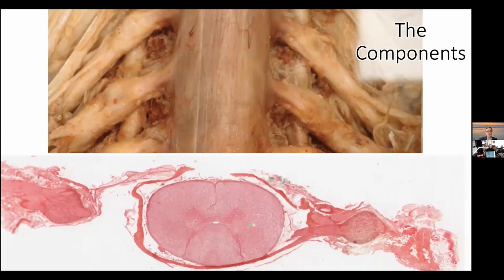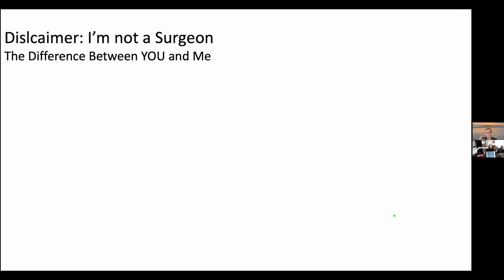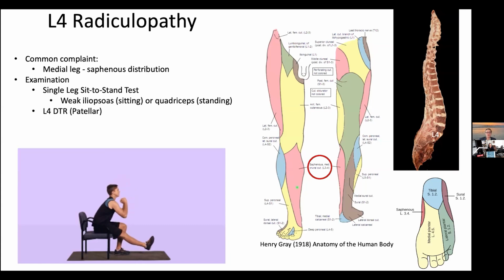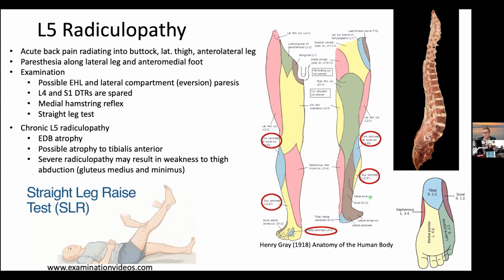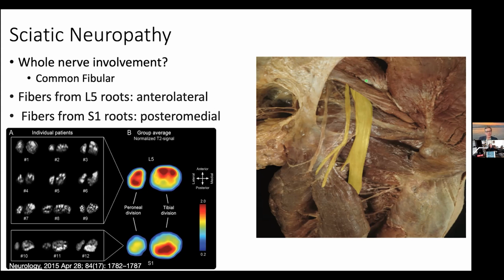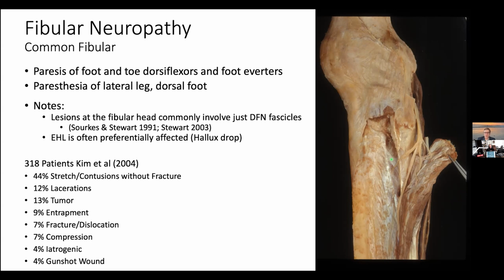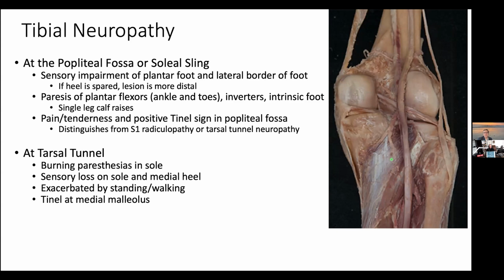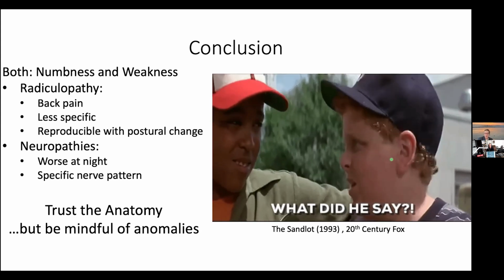What Sets Radiculopathy Apart From Nerve Entrapment? | Radiculopathy vs Neuropathy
Welcome! We're excited to have you here to discuss what sets radiculopathy apart from nerve entrapment. Also, take advantage of this opportunity to explore radiculopathy vs neuropathy.

This video provides a comprehensive overview of what sets radiculopathy apart from nerve entrapment.

Some of the topics we will discuss are:

- Radiculopathy definition
- What is tarsal tunnel syndrome similar to?
- L5 radiculopathy vs. peripheral neuropathy

You'll be able to find out more about our video content on radiculopathy vs neuropathy. You'll find additional insights on this topic and relevant social media links.

Radiculopathy vs Peripheral Nerve Entrapment with Mark Schuenke, PhD

On this episode we welcome Mark Schuenke, PhD to discuss the important distinctions and anatomical delineations between radiculopathy and peripheral nerve entrapment conditions.

Radiculopathy and peripheral nerve entrapments like tarsal tunnel syndrome may seem similar on the surface, but they are quite different in their causes, symptoms, and treatments. Understanding these differences is crucial for proper diagnosis and management.

Dr. Schuenke is a leading expert in neuroanatomy and associated clinical conditions.

In this episode, Dr. Schuenke will explain:

- The key anatomical differences between a radiculopathy and a peripheral nerve entrapment
- How to differentiate the symptoms to aid in accurate diagnosis
- Why getting the diagnosis right matters for selecting appropriate treatment
- Common cases where these conditions are confused
- Red flags and serious pathologies that must not be missed

Whether you are a student, physician, physical therapist or other health professional, you won't want to miss Dr. Schuenke's insights on this critical topic.

- click on the show link to read the show notes and get more information.

The Pod Of Inquiry is designed to empower you with knowledge. What happens from there is up to you. Your host, Dr. Stephen Barrett, has designed this show to take you down some very deep rabbit holes, hopefully bringing you back out again, relatively unscathed but cerebrally wicked, enabling a better understanding of all things worthy of inquiry.

Our video explores what sets radiculopathy apart from nerve entrapment, radiculopathy vs neuropathy, radiculopathy definition, what is tarsal tunnel syndrome similar to, and L5 radiculopathy vs. peripheral neuropathy.

Join us in this insightful video as we tackle radiculopathy vs neuropathy. Also, discover information related to what is tarsal tunnel syndrome similar to.